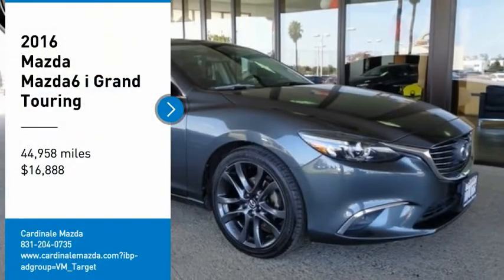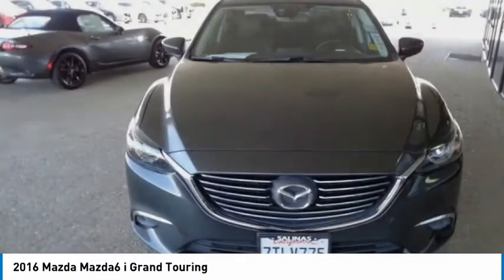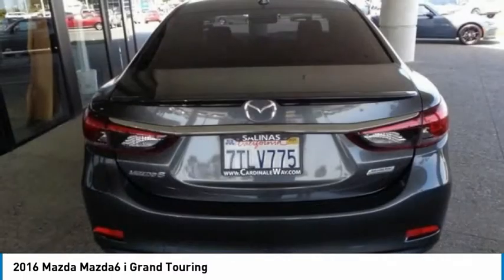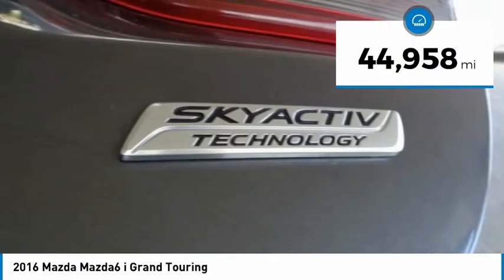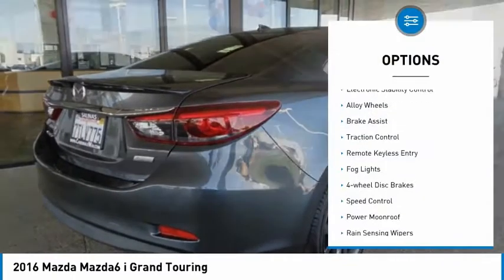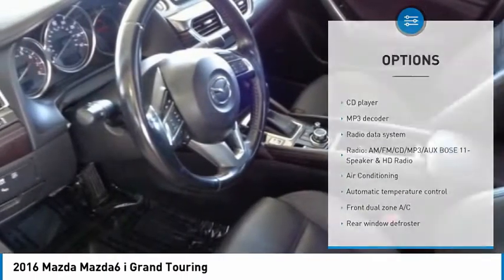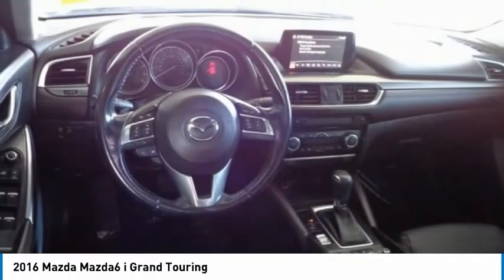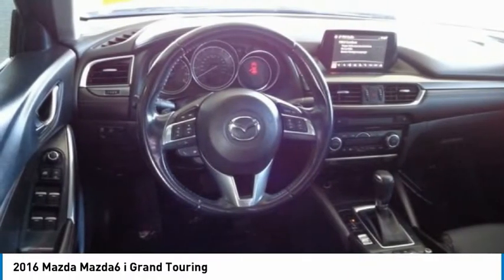2016 Mazda Mazda6 i Grand Touring FOR SALE in Salinas, CA P14270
2016 Mazda Mazda6 i Grand Touring

Cardinale Mazda
500 Auto Center Circle

Want us to come to you? No problem! In case we missed a picture or a detail you would like to see of this 2016 Mazda6, we are happy to send you A PERSONAL VIDEO walking around the vehicle focusing on the closest details that are important to you. We can send it directly to you via text or email. We look forward to hearing from you!  Priced below KBB Fair Purchase Price! Certified. Blind spot sensor: warning, Exterior Parking Camera Rear, Heads-Up Display, Heated door mirrors, Heated front seats, Memory seat, Navigation System, Power moonroof, Rain sensing wipers. CARFAX One-Owner.  Mazda Certified Pre-Owned Details:      Powertrain Limited Warranty: 84 Month/100,000 Mile (whichever comes first) from original in-service date     160 Point Inspection     Roadside Assistance     Transferable Warranty     Limited Warranty: 12 Month/12,000 Mile (whichever comes first) after new car warranty expires or from certified purchase date     Vehicle History     Warranty Deductible:  0     Includes Autocheck Vehicle History Report with 3 Year Buyback Protection  Awards:     2016 IIHS Top Safety Pick , Top Safety Pick      2016 KBB.com Best Buy Awards Finalist  We develop outstanding relationships where everyone wins! If you are in the market for a new or pre-owned vehicle, do yourself a favor and stop by our dealership in Salinas to see what we can do to help with your needs. Serving the local Salinas, Seaside, Carmel, Pacific Grove, Gilroy, Hollister, Marina, Monterey and Central Coast areas.  Vehicle price and availability are subject to change without notice.